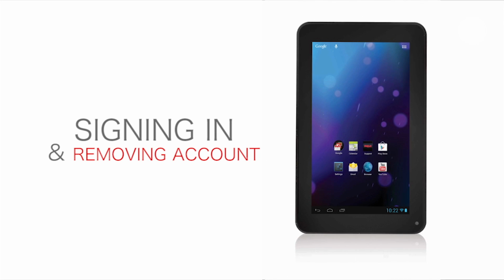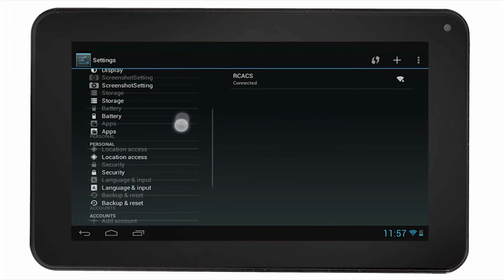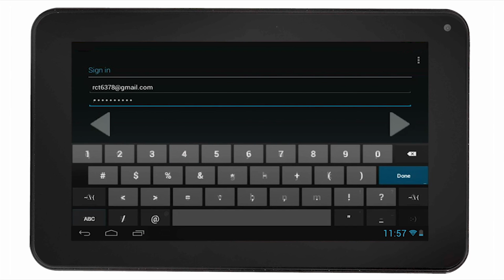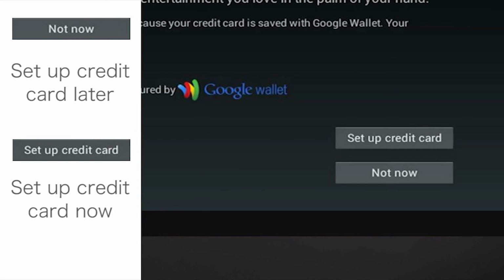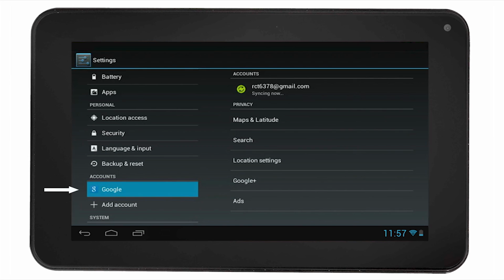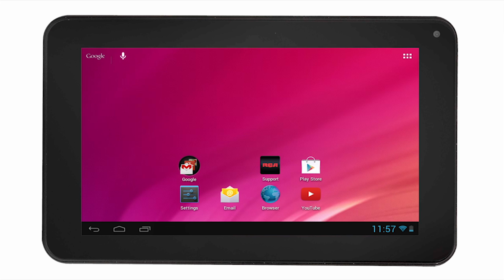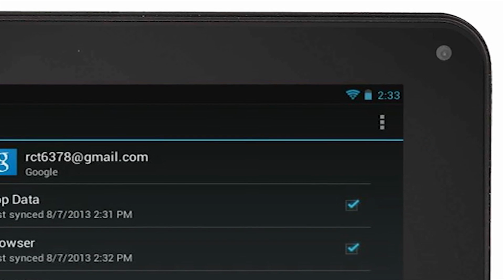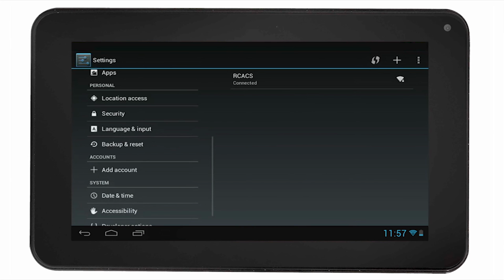RCA Tablets | Signing in and Removing An Account On Your RCA Tablet (Android 4.1)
Showing how to sign in and remove the Account